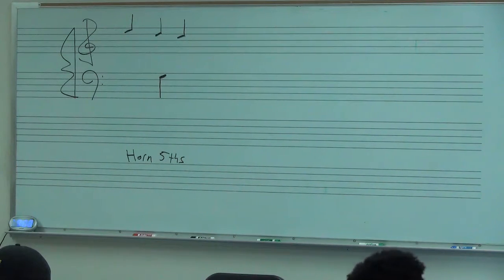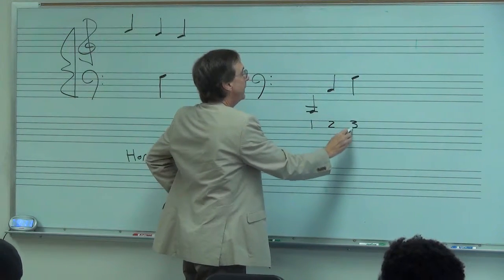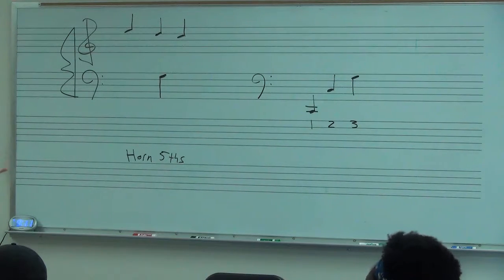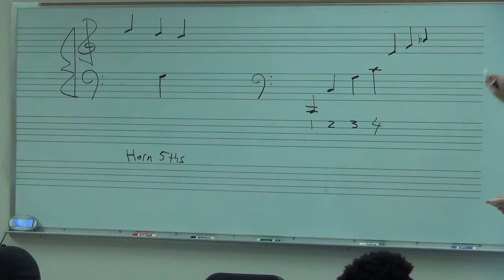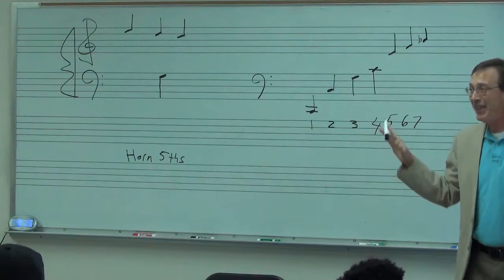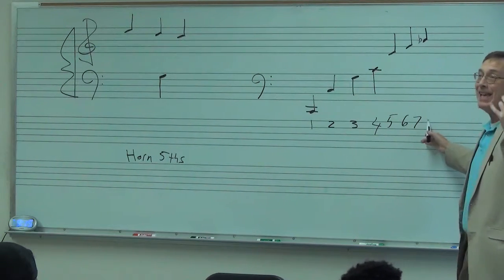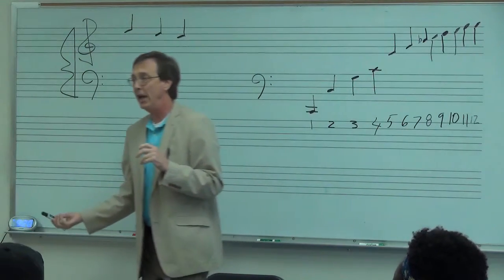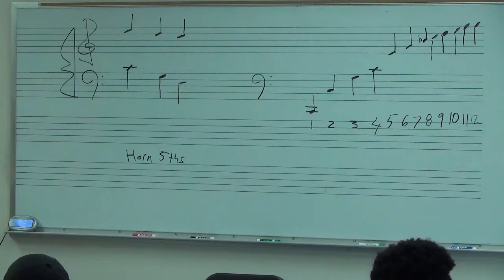MUT 213 Wednesday, January 31, 2018 Part 1 of 1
I had battery issues so the video quits at about 23 minutes.